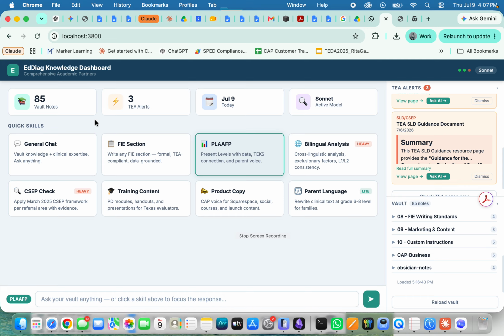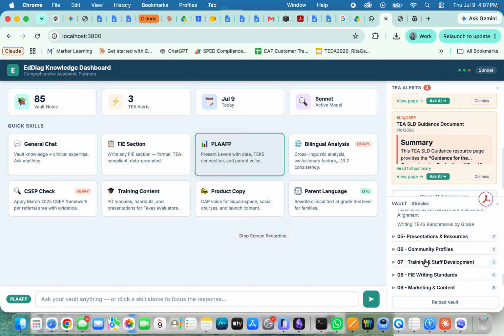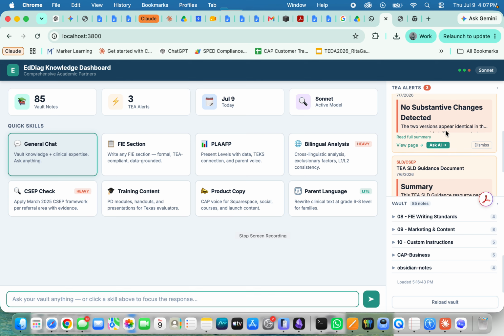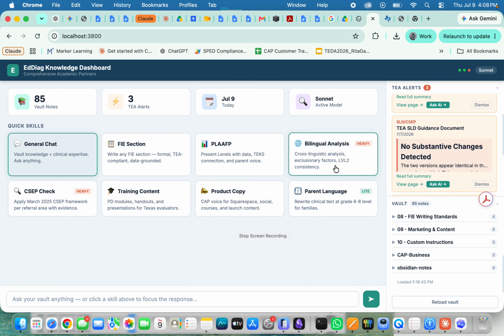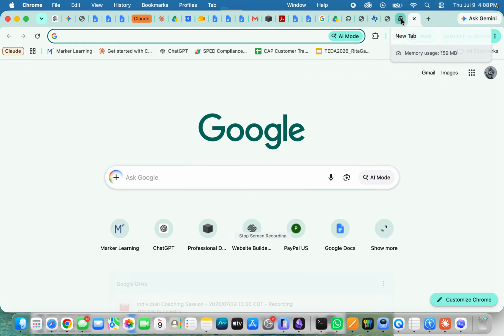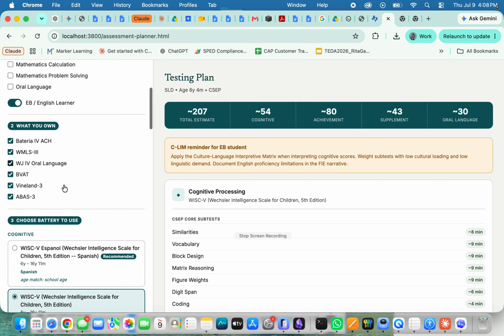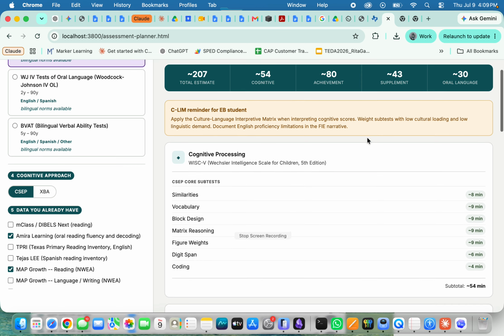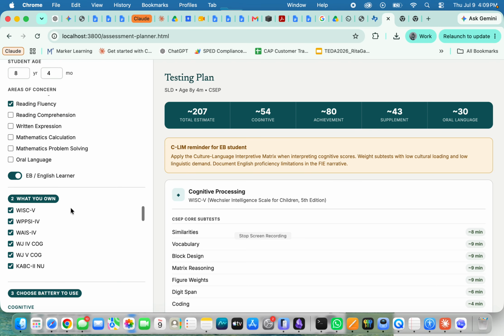AI Apps for Educational Diagnosticians | How I Built Mine with Fable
This year, I've been building AI tools designed specifically for educational diagnosticians. In this video, I share two of the projects I'm most excited about.

The first is my EdDiag Knowledge Dashboard, which connects to my Obsidian knowledge base and gives me quick access to the skills, resources, prompts, and guidance I use throughout the evaluation process.

The second is an Assessment Battery Planner that helps educational diagnosticians build a comprehensive testing plan based on the referral concerns, eligibility area, student characteristics, and the assessments they already have available. It estimates testing time, identifies where curriculum-based measures may already provide evidence, and helps organize a thoughtful evaluation plan before testing begins.

These are not tools that make evaluation decisions. They are designed to reduce repetitive planning, organize information more efficiently, and support educational diagnosticians as they complete comprehensive evaluations while maintaining professional judgment.

In this video, you'll see:

My EdDiag Knowledge Dashboard connected to Obsidian
The Assessment Battery Planner workflow
How I use AI to organize my evaluation process
Why I built these tools
Where I see AI supporting educational diagnosticians in the future

If you're interested in ethical AI implementation for educational evaluations, subscribe for more videos on AI workflows, FIE writing, dyslexia evaluations, bilingual assessment, and productivity tools built specifically for educational diagnosticians.